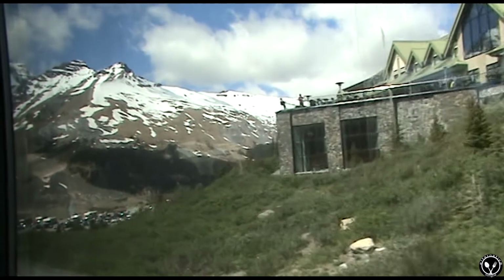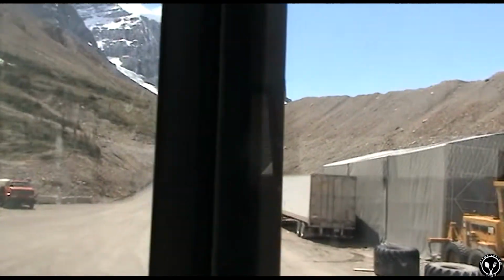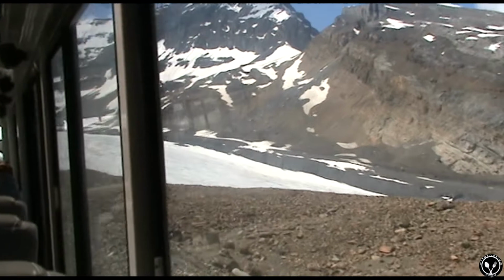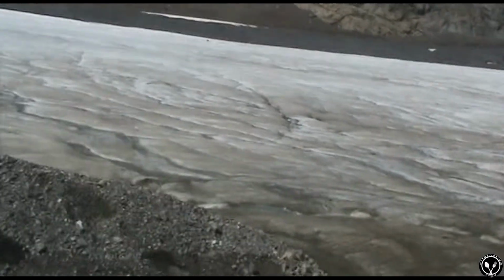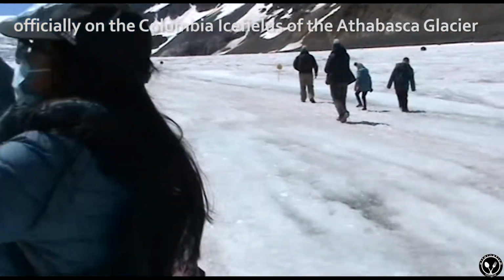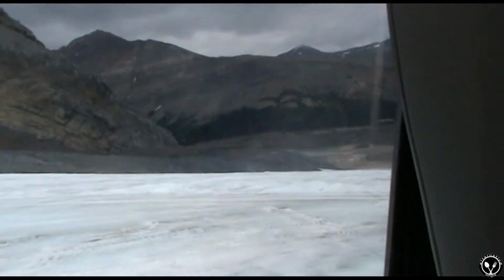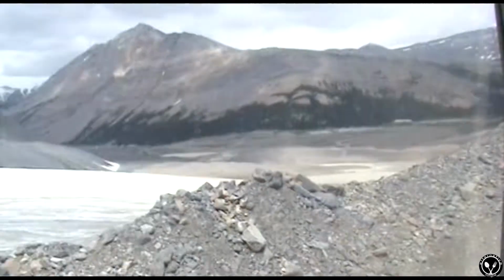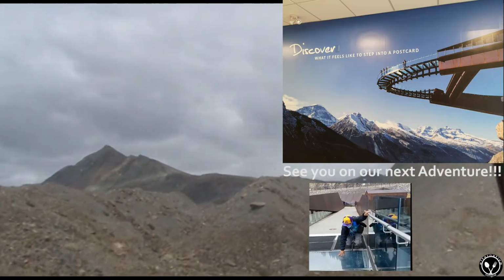COLUMBIA ICEFIELDS ADVENTURE || SIGHTS AND SOUNDS || ALTERNATIVE TONGUE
CANADA DAY ADVENTURE for the family is something to be cherished and shared. Summer 2020 is filled with memories and adventures. COLUMBIA ICEFIELDS OF THE ATHABASCA GLACIERS was one of the must-have destination in ALBERTA, CANADA. It is located in the Canadian Rockies. The Ice Explorer Bus (the MIGHTY BUS) is a lot fun.
If you are visiting Alberta, this sight is highly recommended.